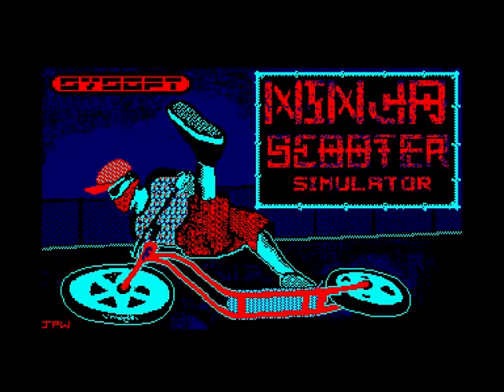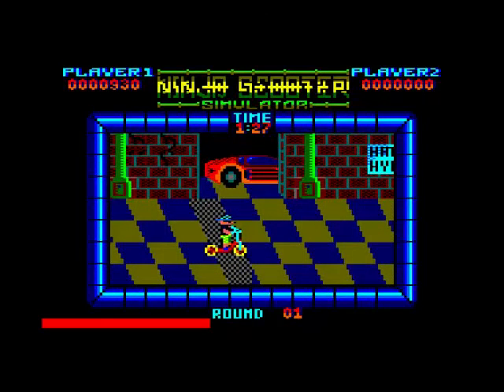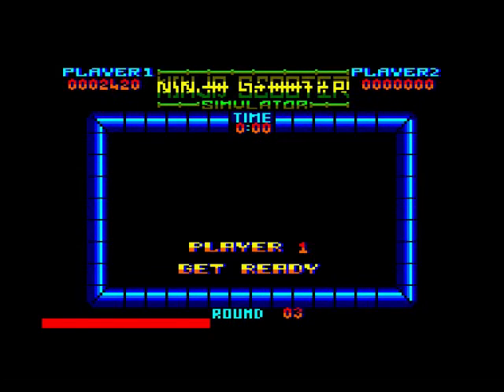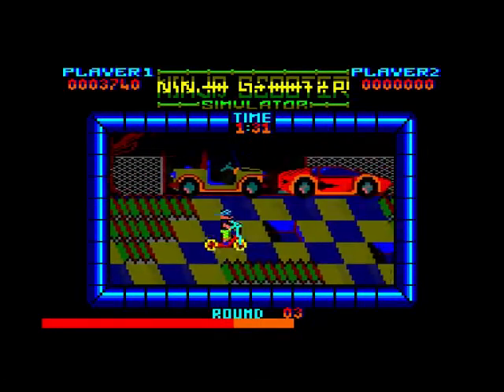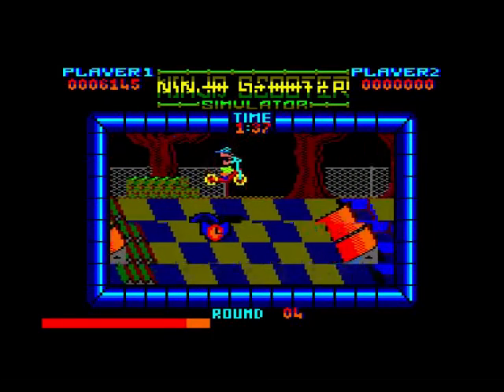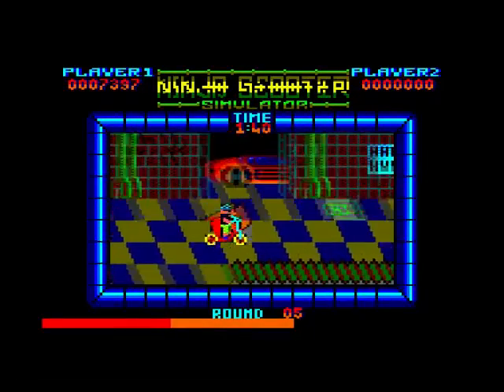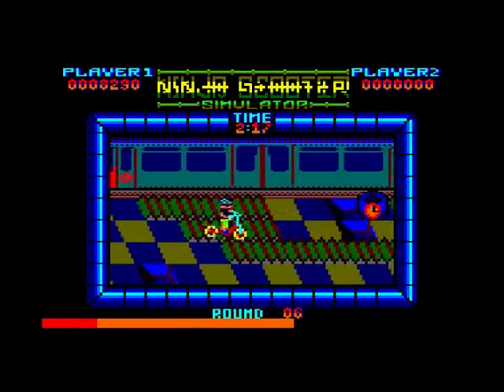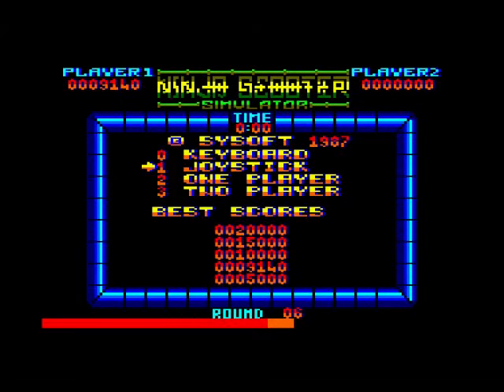Ninja Scooter Simulator Review for the Amstrad CPC by John Gage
Ninja Scooter Simulator is a racing game that came out in 1988 by Silverbird Software. Warning! This video has swearing.